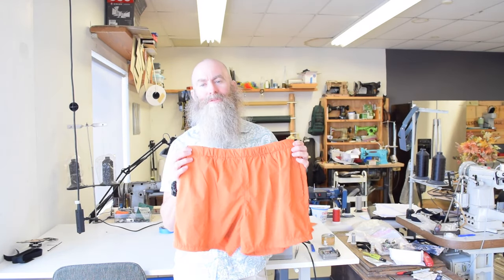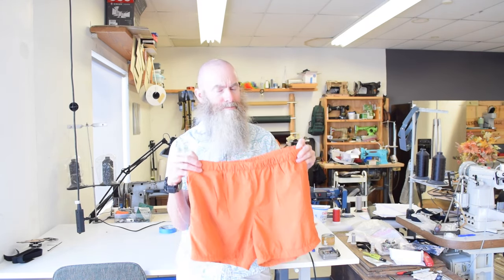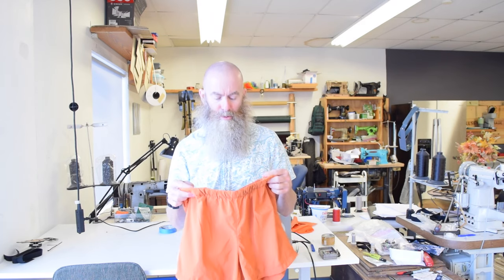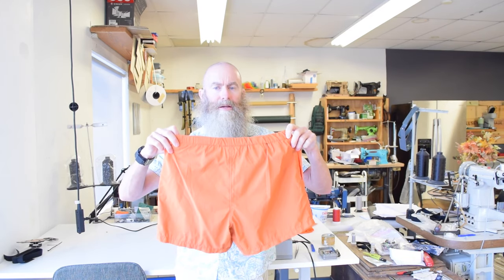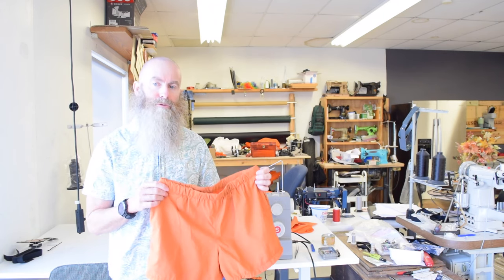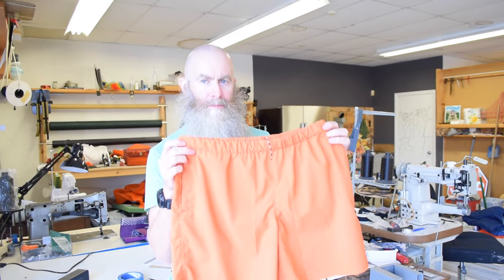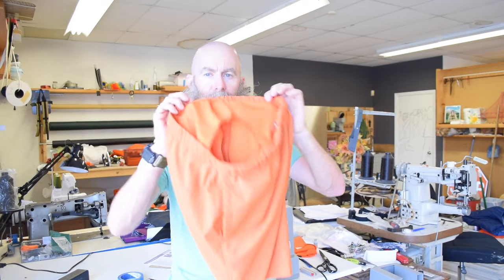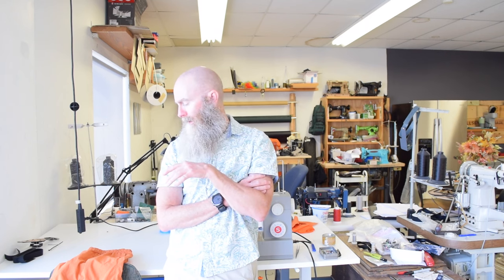Making Running Shorts From LearnMYOG's DIAS Pattern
Hi!

In this video, I show you (some of) how I modified LearnMyog's DIAS shorts pattern to make running shorts with an integrated liner.

Check out Discovery Fabrics for a great selection of fitness apparel and other fabrics -
(Referral link - get $15 off your first purchase, and I receive a small compensation at no cost to you) The fabric I used for the liner on these shorts is Polartec Delta Style 6080OR.

Want to sew a pair of shorts (or many other available patterns)?

If you like what I do, you can help me to continue by purchasing merchandise from my Spring store